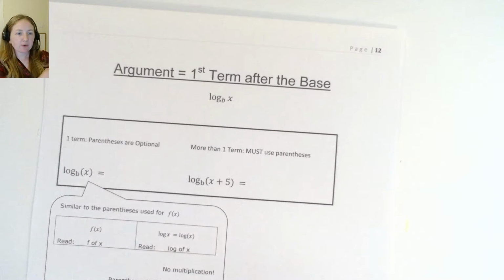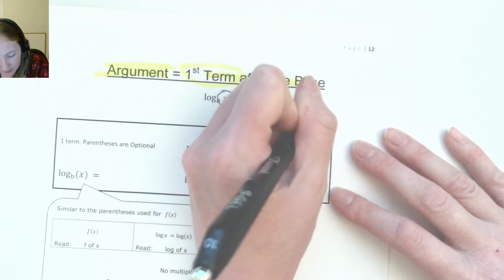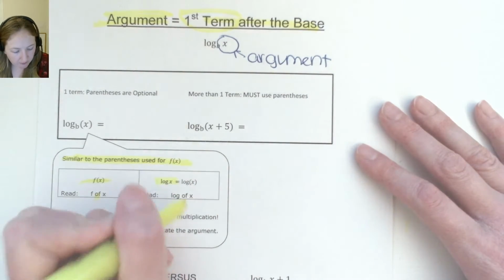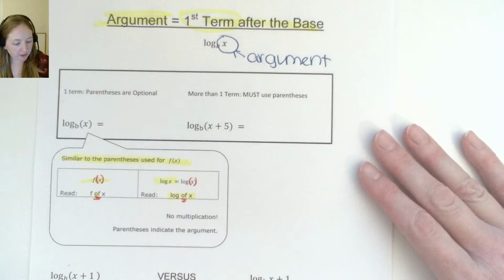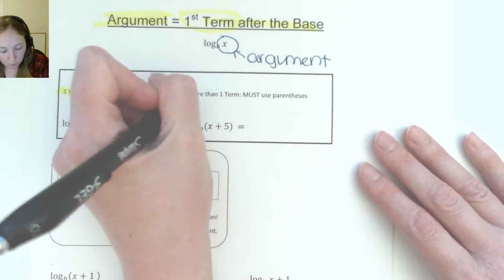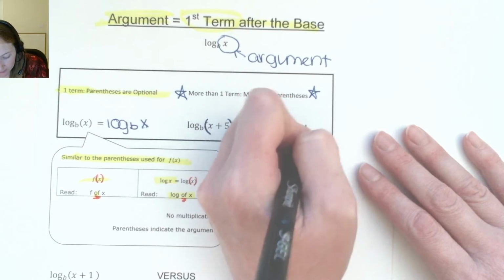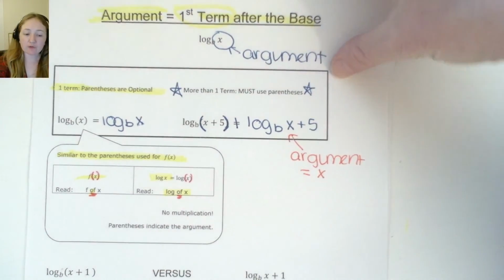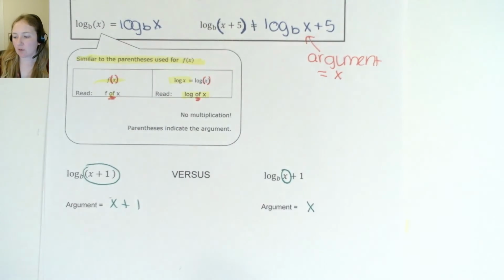page 12 - Logarithms